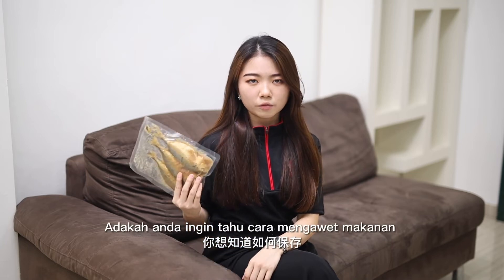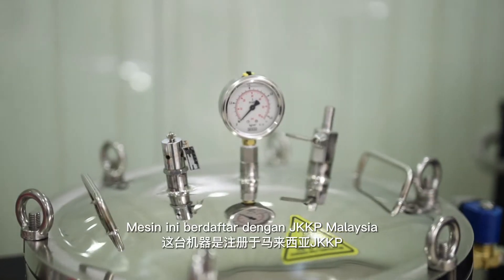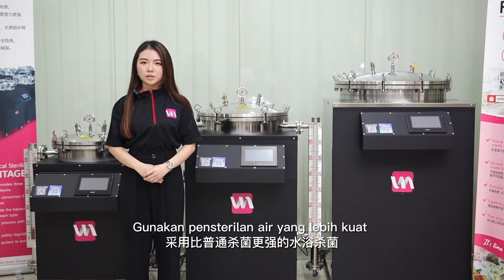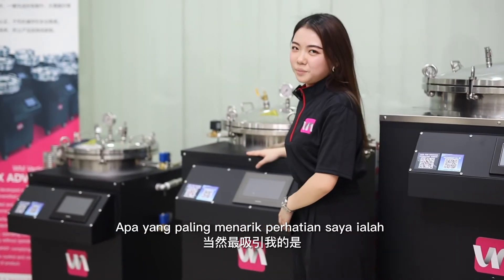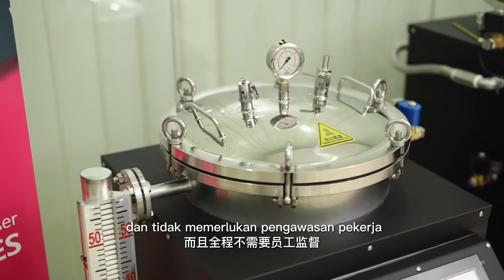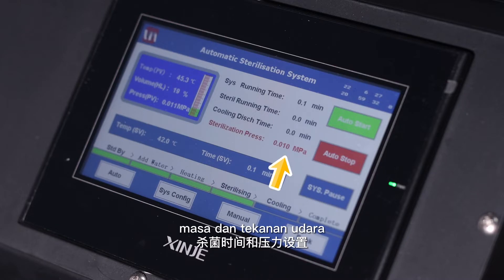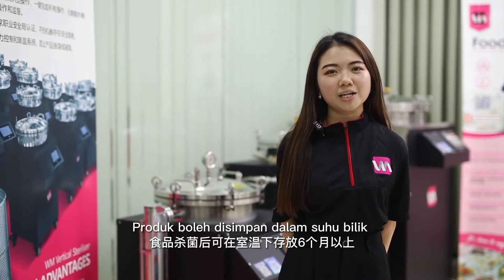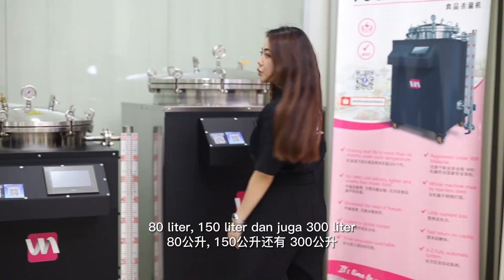SECOND SERIAL VERTICAL STERILISER/RETORT MACHINE/AUTOCLAVE/WM FOOD MACHINERY/MALAYSIA/SHELF LIFE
We are professional and expert in vertical retort machine/sterilizer/autoclave , the best vertical retort machine in Malaysia. Besides, we also provide supplementary machinery and product related to the whole retort food process from start to the end.